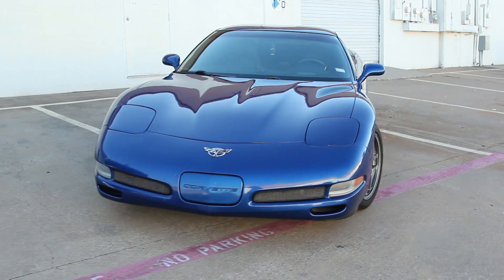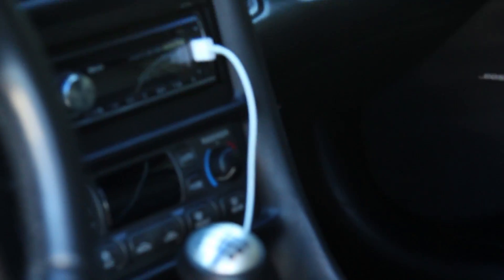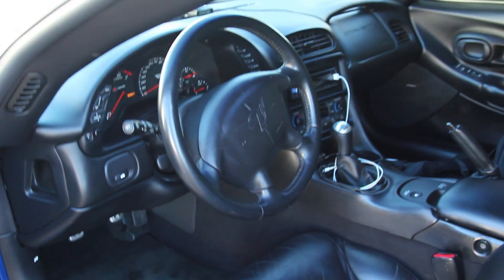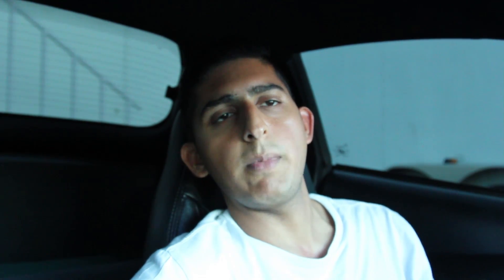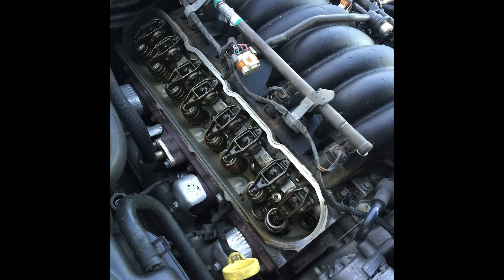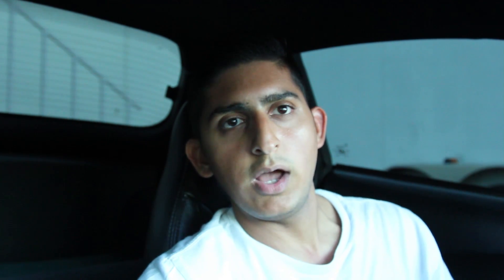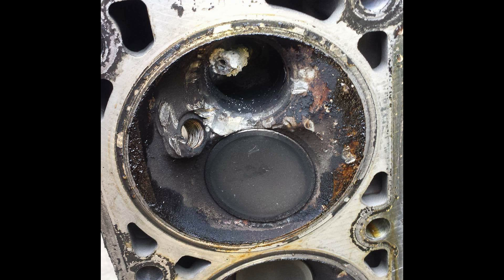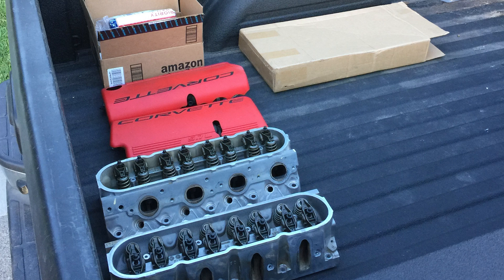Do I Regret Buying a C5 Corvette Z06?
Some of the parts and equipment I use